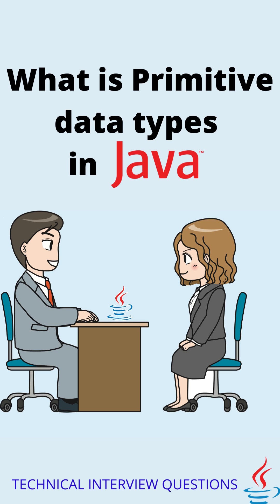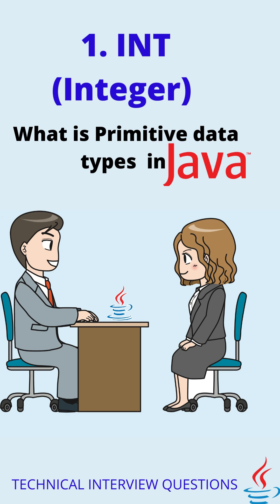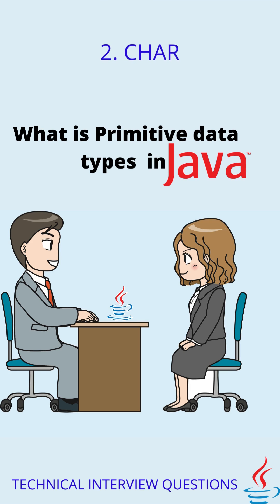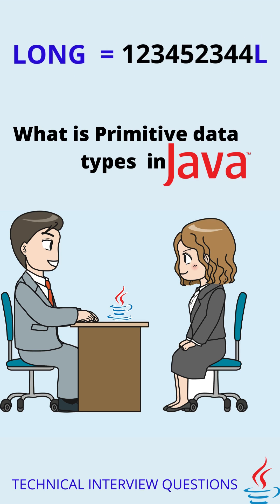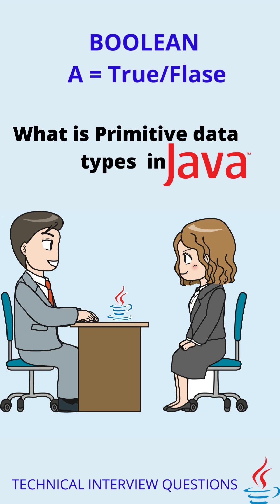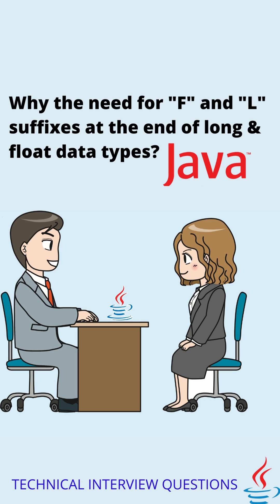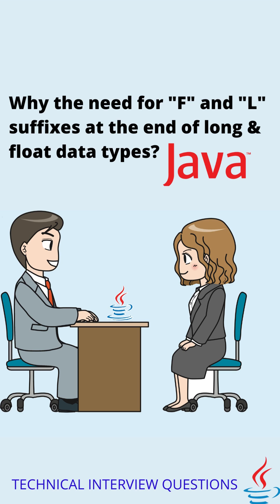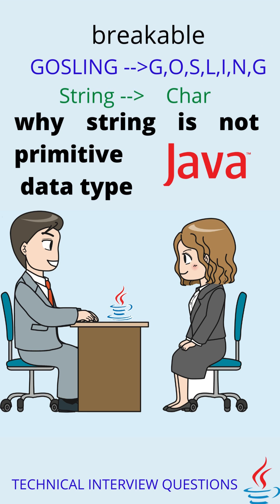What is Primitive datatype in JAVA| Why String is not Primitive | Most Asked Interview Questions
why we use F and L in Float and Long?
Why String is not Primitive datatype ?
What is Primitive datatype in java

Core Java  Interview Questions and Answers [MOST ASKED]
Java Interview Questions and Answers | Java Tutorial |
Java Online Training | Edureka
Top 10 Java Interview Questions | Java Interview Questions And Answers | Company Question |Viva|
Java Interview Questions And Answers | Java Programming Interview Questions And Answers